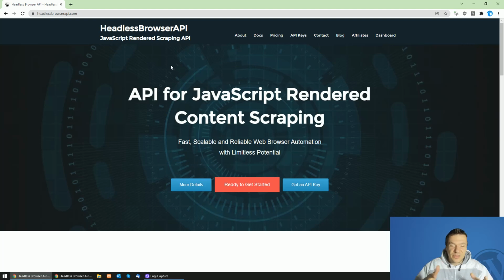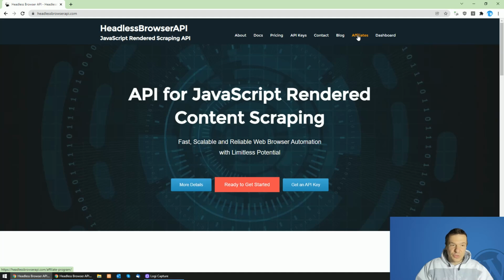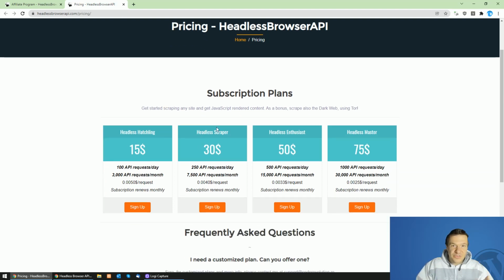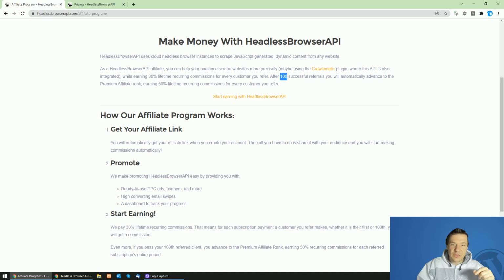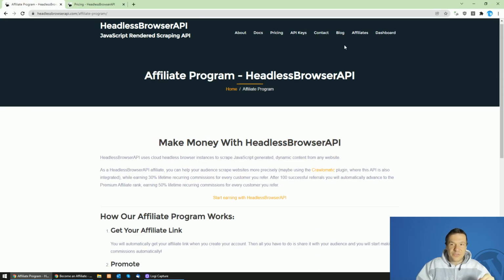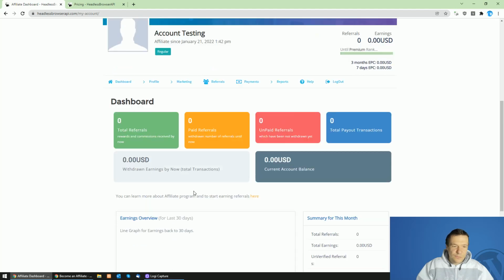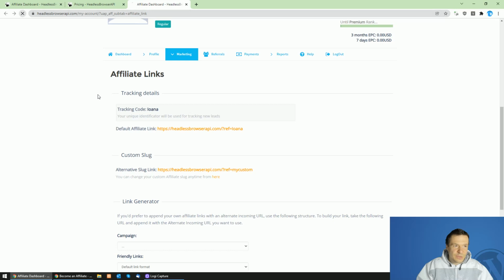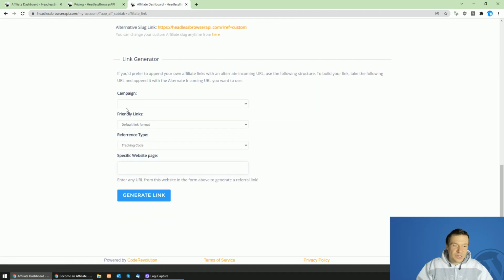HeadlessBrowserAPI New Affiliate Program - earn recurring commissions on the sales you generate!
The HeadlessBroswerAPI got a new feature today, it has a new affiliate program enabled, now you can start earning recurring passive income (on each subscription renewal of customers you refer).

🤔 ABOUT THIS VIDEO 👇
HeadlessBrowserAPI uses cloud headless browser instances to scrape JavaScript generated, dynamic content from any website.

As a HeadlessBrowserAPI affiliate, you can help your audience scrape websites more precisely (maybe using the Crawlomatic plugin, where this API is also integrated), while earning 30% lifetime recurring commissions for every customer you refer. After 100 successful referrals you will automatically advance to the Premium Affiliate rank, earning 50% lifetime recurring commissions for every customer you refer.

How Our Affiliate Program Works:
1. Get Your Affiliate Link
You will automatically get your affiliate link when you create your account. Then all you have to do is share it with your audience and you will start making commissions automatically!

2. Promote
We make promoting HeadlessBrowserAPI easy by providing you with:
Ready-to-use PPC ads, banners, and more
High converting email swipes
A dashboard to track your progress

3. Start Earning!
We pay 30% lifetime recurring commissions. That means for each subscription payment a customer you refer makes, whether it is their first or 100th, you will get a commission!

Even more, if you pass your 100th referred client, you advance to the Premium Affiliate Rank, earning 50% recurring commissions for each referred subscription’s entire period.

Sign Up For A Free Affiliate Account

▶ GEAR I USE IN MY VIDEOS 👇
Microphone: Trust GXT 252+ Emita Plus Streaming Microphone:

Szabi - CodeRevolution.